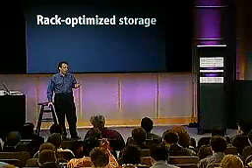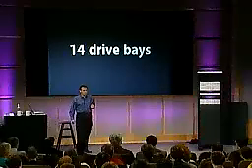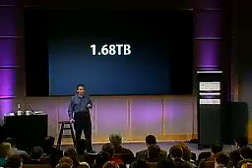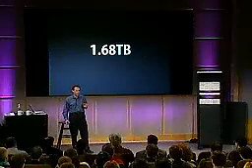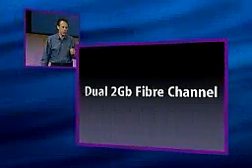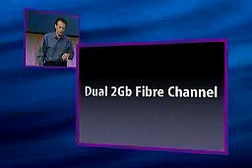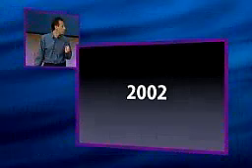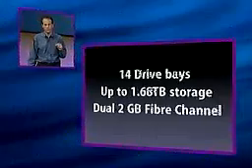#12 Apple Special Event 2002,Xserve 12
Apple Special Event 2002,Xserve 12